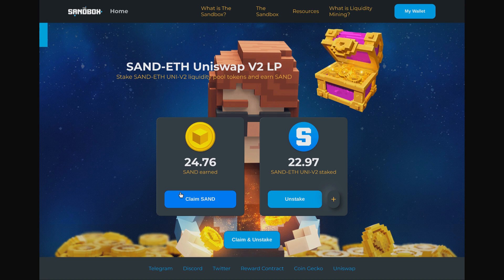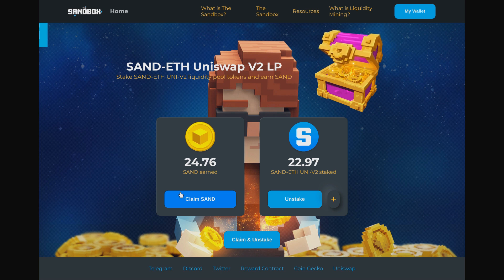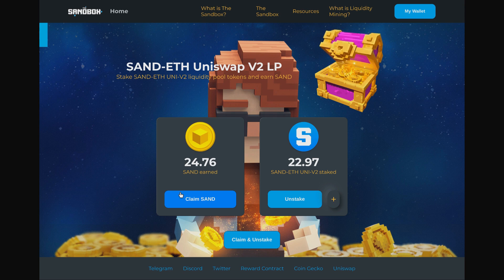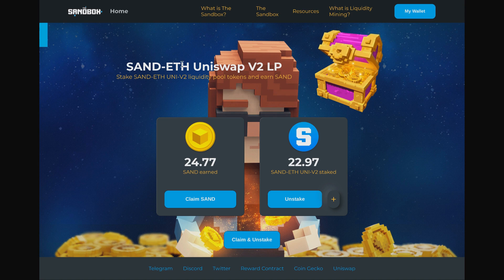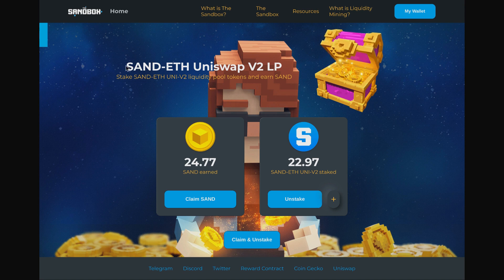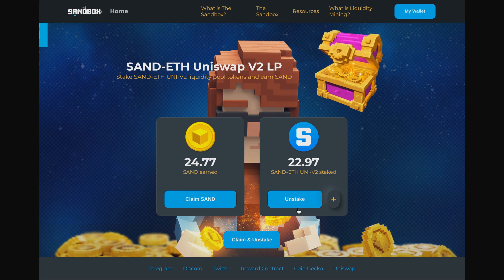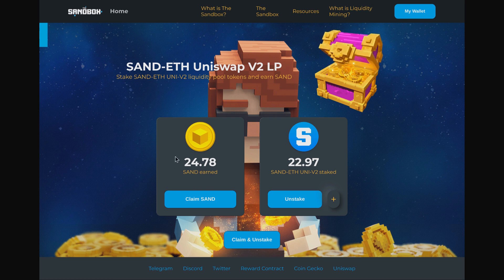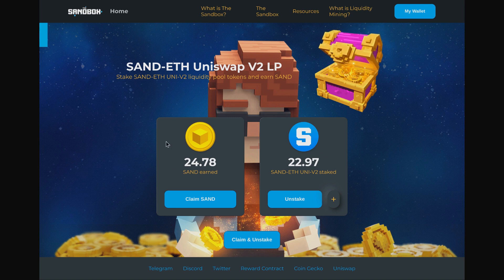THE SANDBOX | Farming SAND tokens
Jon Jordan looks at THE SANDBOX's liquidity mining program which rewards providers of liquidity into the ETH/SAND pool with a share of 1.5 million SAND tokens per month (currently around $70,000).